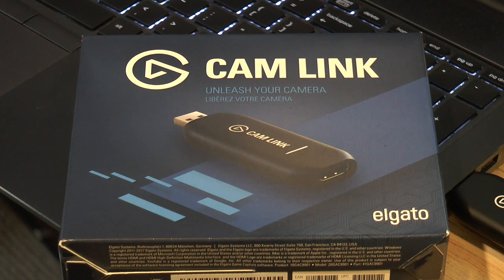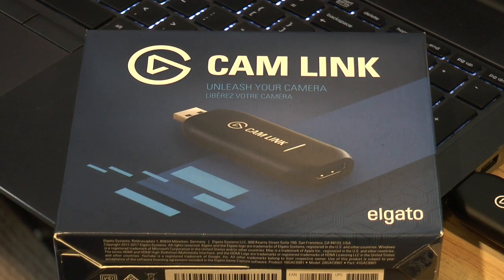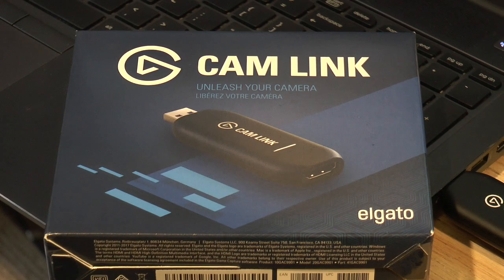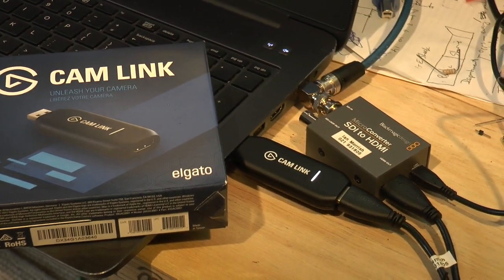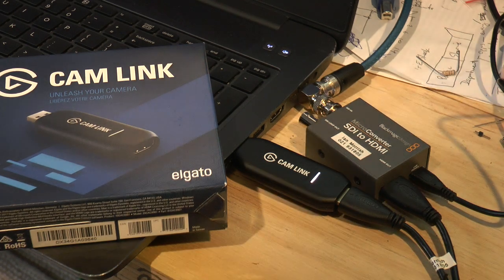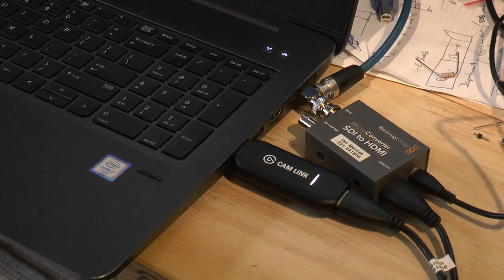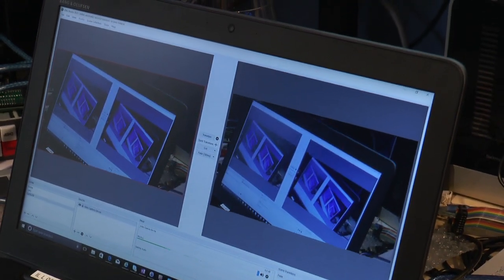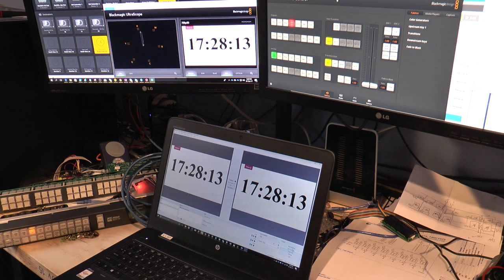Using Elgato Cam Link to capture from Blackmagic TVS HD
This is a great little USB 3 HDMI WEB CAM adapter. This video shows using it with OBS to capture the output from a Television Studio HD. It supports 720p or 1080p up to 60fps.I have also used it with Skype for Business which enables you to use the output of any ATEM as the web cam source.